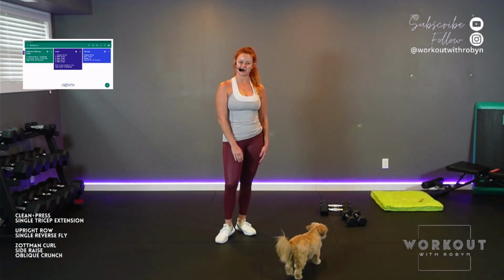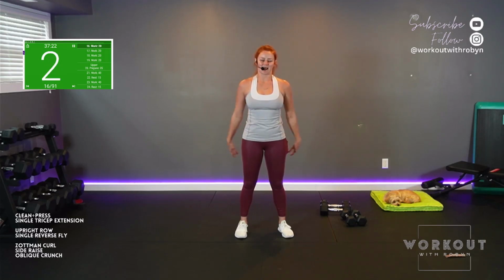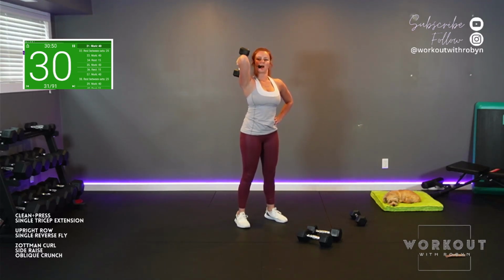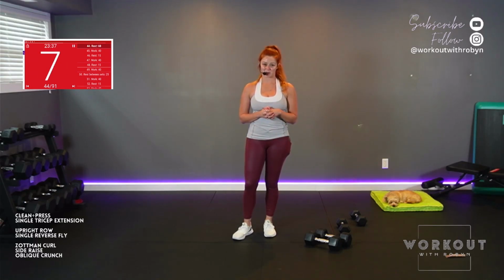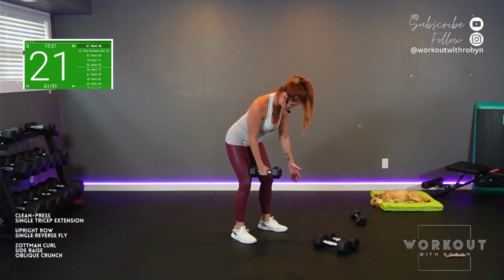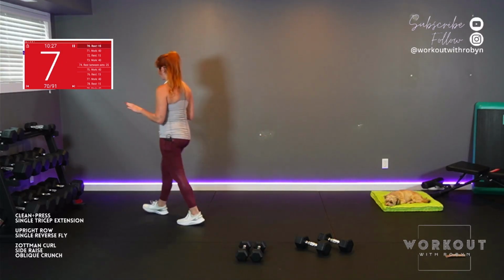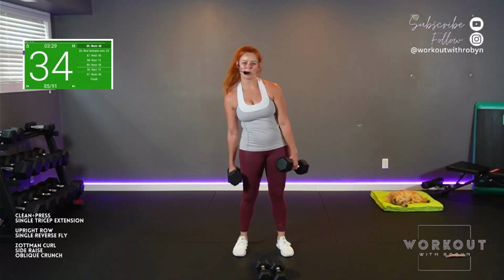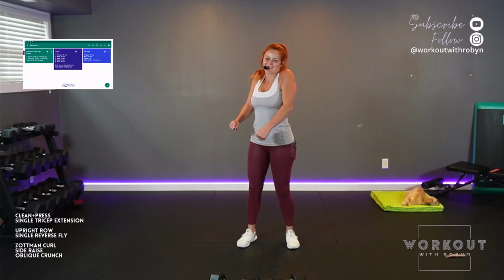Tone your arms with dumbbells at home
Workout at home made EASY! Grab some dumbbells, dust 'em off, let's build lean muscles together!